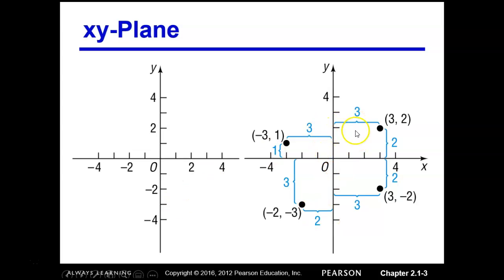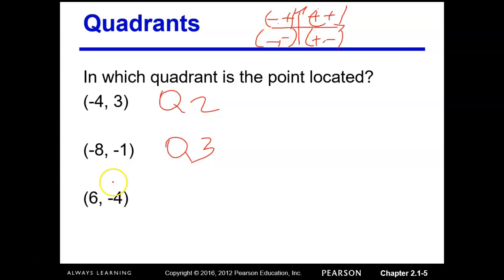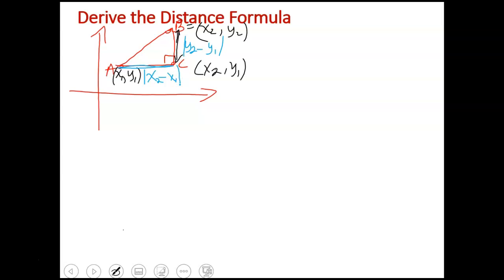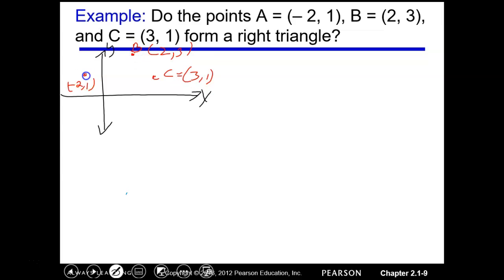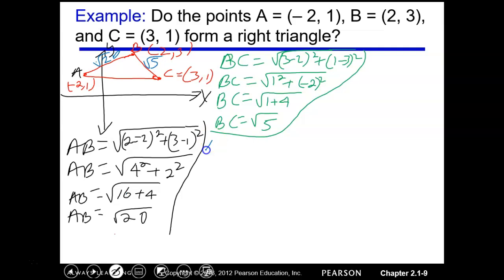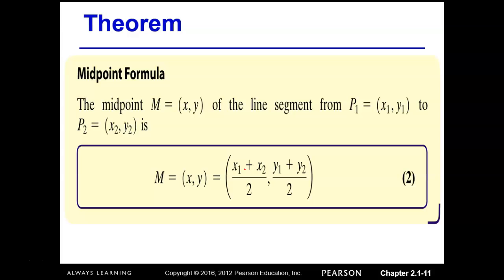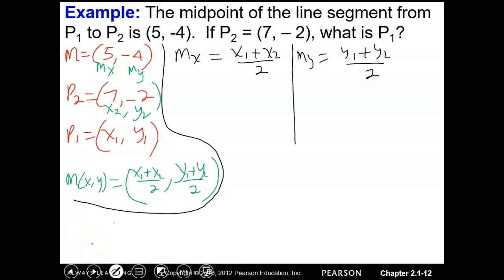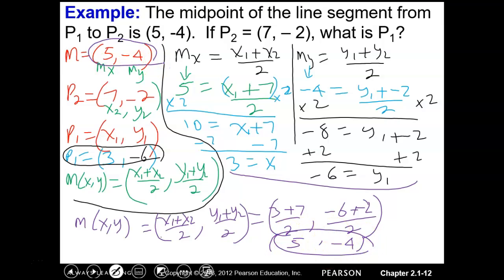Using Distance & Midpoint Formulas